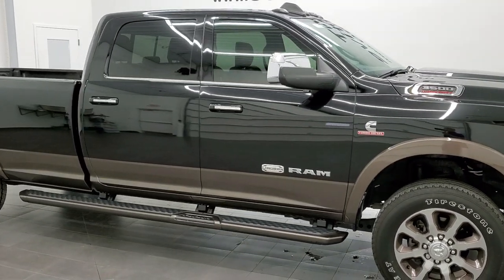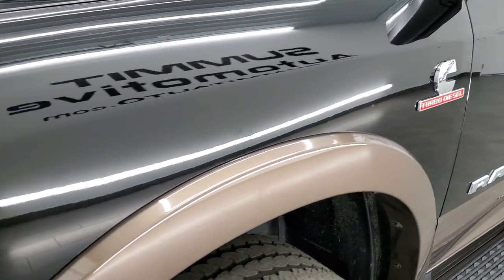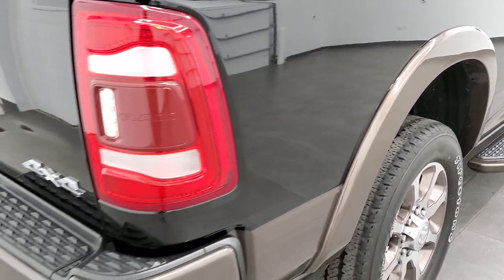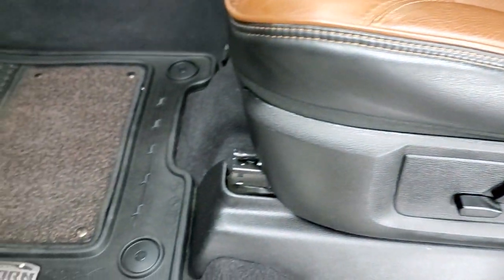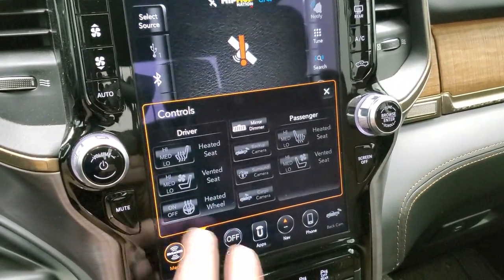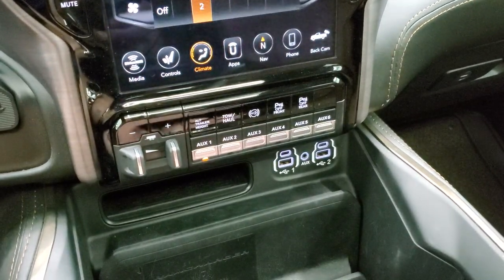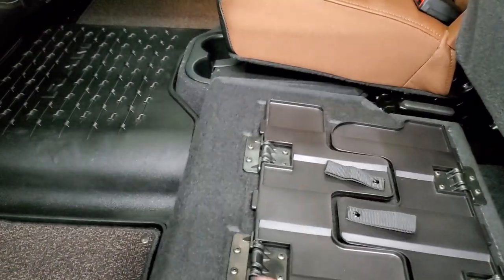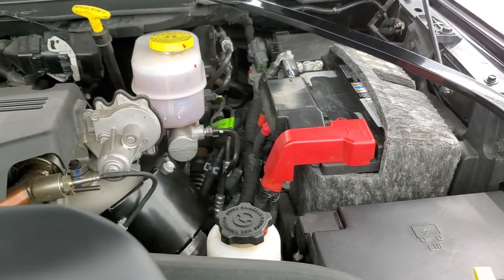2020 RAM 3500 LONGHORN HIGH OUTPUT CUMMINS DIESEL AISIN WALK AROUND REVIEW 11832Z SOLD!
This 2020 RAM 3500 CREWCAB LONGBOX LARAMIE LONGHORN EDITION HIGH OUTPUT CUMMINS DIESEL WITH AISIN TRANSMISSION IN DIAMOND BLACK CRYSTAL OVER WALNUT BROWN FOR SALE IN FOND DU LAC OSHKOSH WISCONSIN 54935 is the vehicle we did walk around review of today.

Thank you for checking out this video of this 2020 RAM 3500 CREWCAB LONGBOX LARAMIE LONGHORN EDITION HIGH OUTPUT CUMMINS DIESEL WITH AISIN TRANSMISSION IN DIAMOND BLACK CRYSTAL OVER WALNUT BROWN FOR SALE IN FOND DU LAC OSHKOSH WISCONSIN 54935

STOCK: 11832Z
PRICE: $79,999
MILES: 18,719
MAKE: RAM
MODEL: 3500
VIN: 3C63R3KL6LG177350
LOCATION: FOND DU LAC OSHKOSH WISCONSIN, 54937 TRUCKS ON 41

1 OWNER! CLEAN TITLE HISTORY! 6.7 Liter I6 Cummins High Output Turbo Diesel, Full Four Door Crew Cab, Long Box 8 Foot Longbox, Single Rear Wheel SRW, Laramie Long Horn Package, Level 1, 6 Speed AISIN Automatic Heavy Duty Transmission, 4x4 Push Button Four Wheel Drive 4WD, Auto Air Level Rear Air Suspension, Factory GPS Navigation System, Power Sunroof Moonroof Sun Roof Moon Roof, Reverse Backup Camera Rearview Camera, Cargo Camera Rear View Box Camera, 360-Degree Surround View Camera System, Adaptive Speed Control Cruise Control, Blind Spot Monitoring with Rear Cross-Path Detection, Forward Collision Warning System, Lane Departure Warning with Lane Keep Assist, Non Smoker, Dual Power Air Conditioned Ventilated and Heated Seats, Brown Leather Seats, Bucket Seats, Memory Driver's Seat, 2nd Row Heated Seats, Full Towing Package with Receiver Trailer Hitch, Wiring and Transmission Cooler Tow Package, Factory Brake Controller, Factory Exhaust Brake, Fold Up Tow Mirrors, Heat Power Mirrors, LED Side Lights, Power Blind Spot Mirrors, Power Fold in Power Mirrors with Built-in Directional Signals, Electronic Stability Control Traction Control ESC, 3.73 Gears, Firestone Transforce AT LT285/60 R20 Tires, 20 Inch Rims Premium Wheels, Painted and Polished Aluminum Rims Premium Wheels, Four Wheel Disc Brakes, Factory Painted Stepbars, Spray-in Bedliner, Bedrail Covers, Clearance Lights, Fog Lights, LED Bed Lighting, LED Fog Lights, LED Headlights, LED Running Lights, LED Tail Lamps, Sonar with Front and Rear Bumper Sensors, Locking Tailgate, Chrome Trimmed Grill, Chrome Trimmed Mirrors, Fender Flares, AM / FM Radio Tuner, Sirius/XM Satellite Radio Capabilities Sirius / XM, 12" Uconnect Radio 4C Radio With 12-inch Display, 7-Inch Multi-View Display, Harmon / Kardon Premium Audio Sound System Harmon/Kardon, SOS / Assist System, U Connect Hands Free Bluetooth Hands-Free Phone System Blue Tooth, Android Auto Compatible, Apple Car Play Compatible, Auxiliary MP3 Jack Portable Audio Connection, Factory Subwoofer, USB C Jack, USB Jack Portable Audio Connection, Enter-N-Go System Keyless Entry System, Keyless Entry with Factory Remote Start, Push Button Start, Power Sliding Rear Window Rear Window Defroster, Adjustable Height Seatbelts, Driver and Passenger Front Air Bags, L.A.T.C.H. Child Safety System, Side Curtain Air Bags SRS Safety Restraint System, Woodgrain Trimmed Heated Steering Wheel with Multi-Function Steering Wheel Controls, Homelink System with Three Programmable Buttons for Garage Doors, Lighting Systems & Security Systems, Compass, Outside Temperature Display and Mileage Display, Dual Multi-Zone Climate Control , Power Adjustable Pedals, Factory All Weather Floormats, Loadfloor Boot Tray, Storage Compartment Under Rear Seats, Wireless Cell Phone Charge Pad, Woodgrain Dash And Door Trim, Air Conditioning AC, Cruise Control, Power Locks, Power Windows, Tilt Steering Wheel, Automatic Headlights Autolamp, 115V / 400W AC Power Plug In, 3 Year / 36,000 Mile Remaining Factory Bumper to Bumper Warranty, Whichever comes first, 5 Year / 100,000 Mile Remaining Powertrain Factory Warranty, Whichever Comes First, Diamond Black Crystal Pearlcoat, ONE OWNER! CLEAN AUTOCHECK! Very very clean inside and out! This is the one! Make your move before this super clean 4wd is gone!

STOCK: 11832Z
PRICE: $79,999
MILES: 18,719
MAKE: RAM
MODEL: 3500
VIN: 3C63R3KL6LG177350